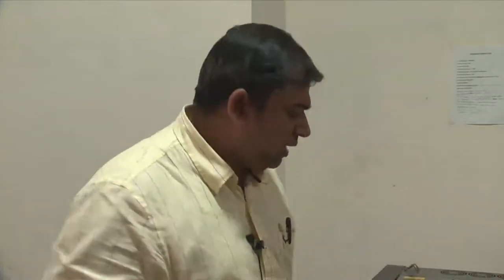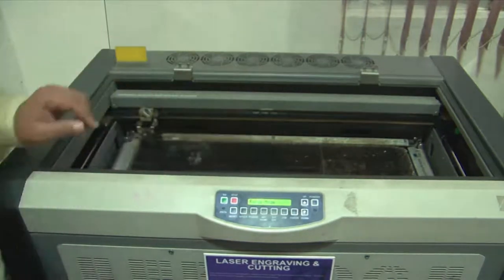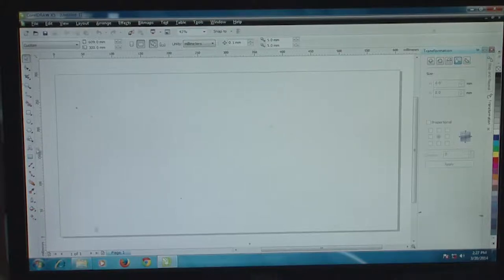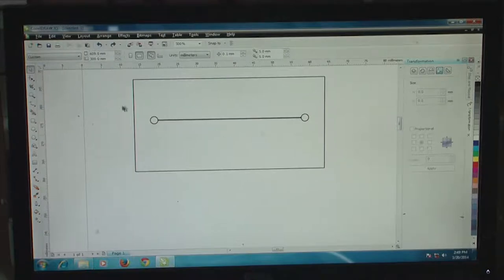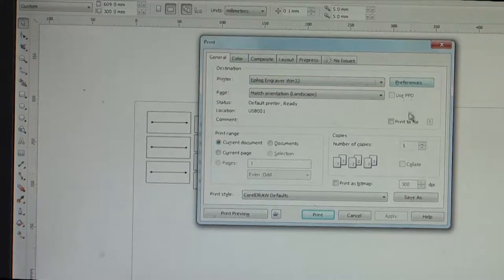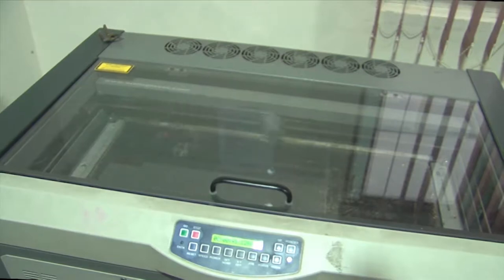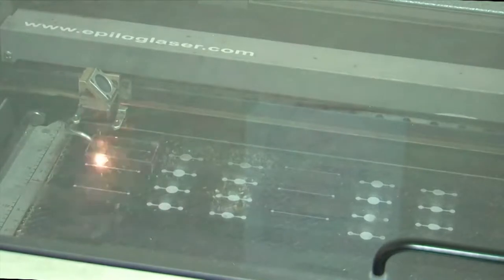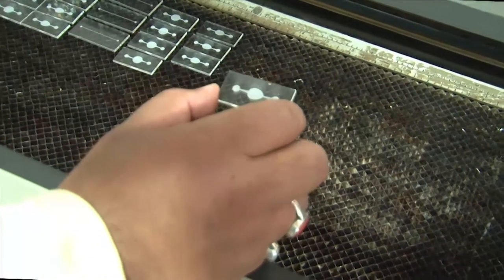Lab session-4 Laser machening process